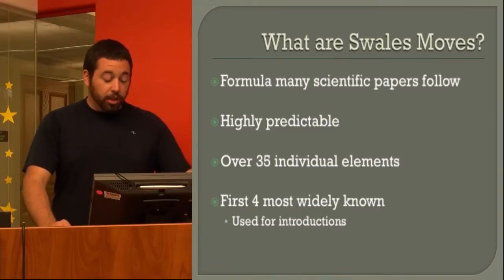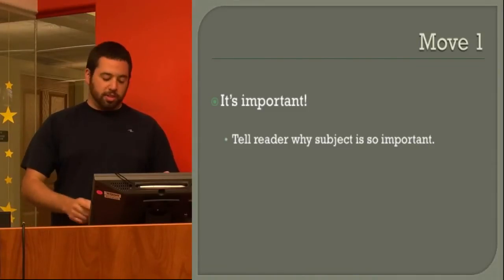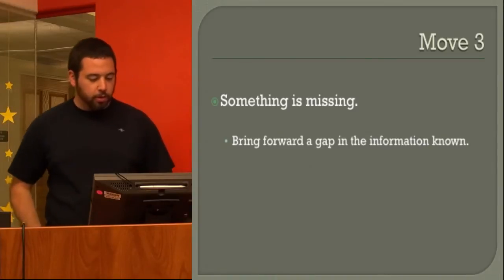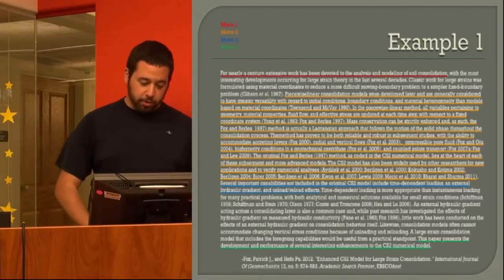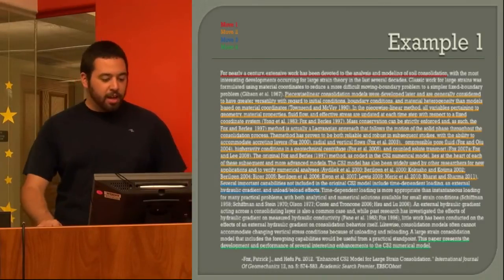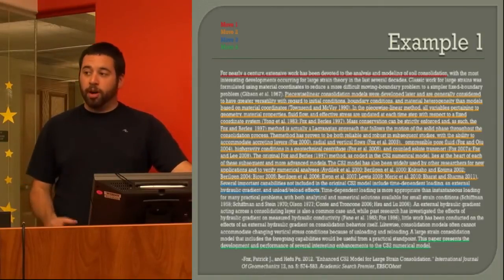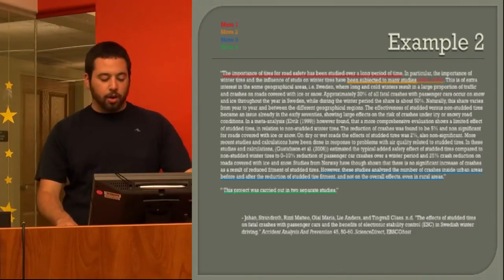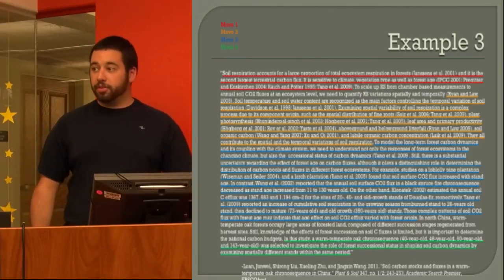Chris Crofton Technical Communications 202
Final presentation for TC-202 Fall 2012 at New Mexico Tech